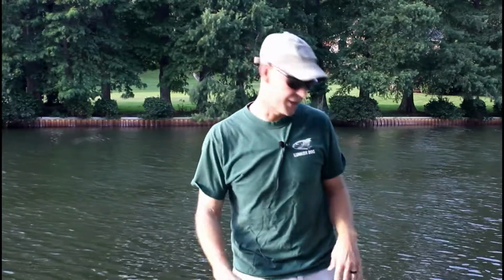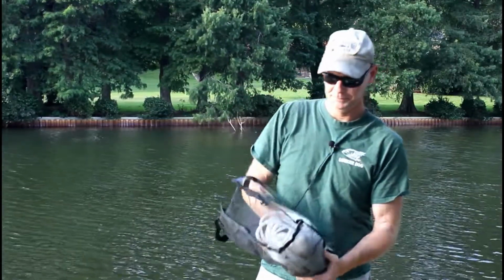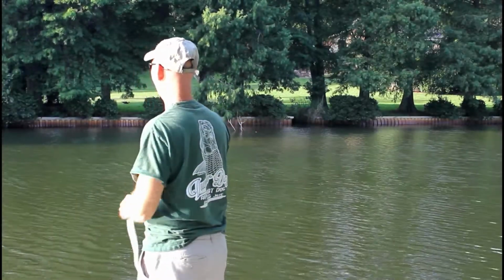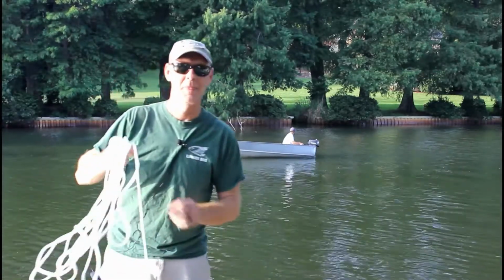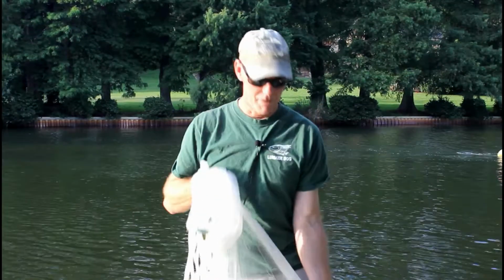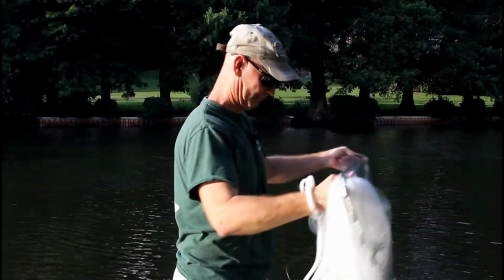Chubby Nets - Cast net review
Just a Quick Cast Net review before a fishing trip.

Tight Lines

Capt James
Hoping you have A Latte Fun Fishing !

how to throw a cast net without using your teeth,easy way to throw a cast net,how to throw a cast net step by step,best way to throw a cast net,how to throw a cast net from a boat,how to throw a cast net for bait,throwing a 6 foot cast net,how to throw a large cast net,how to throw a cast net while wading,how to throw a cast net left handed,themulletrun,lunkerdog,deermeatfordinner,darsizzle offshore,landshark fishing,how to catch live bait,how to use a cast net